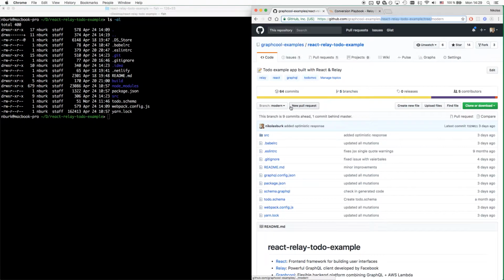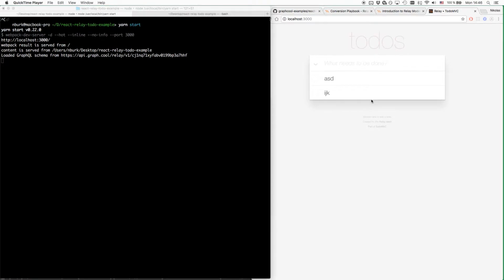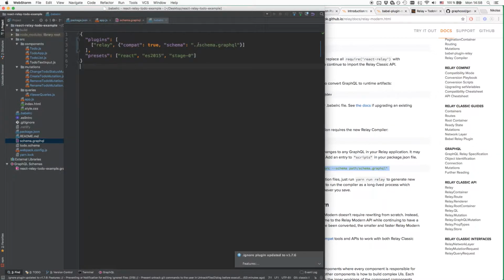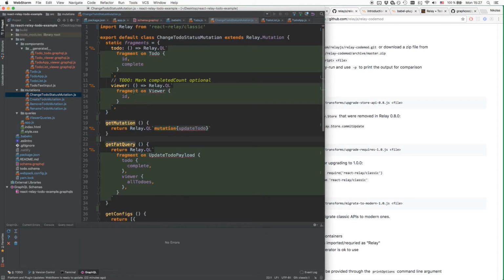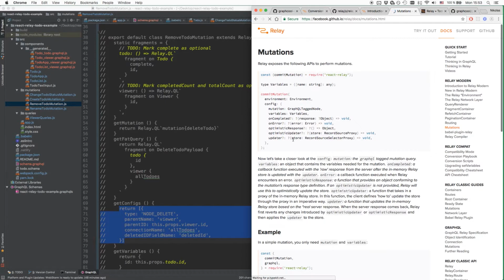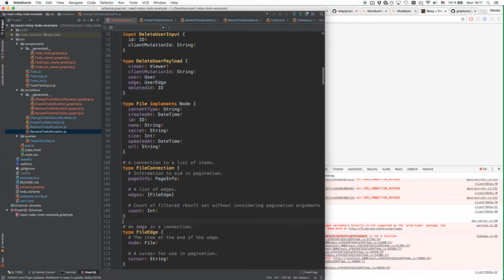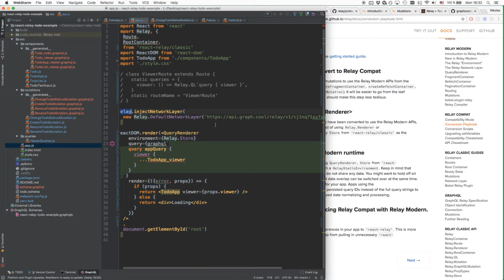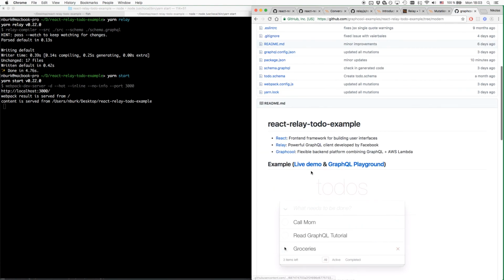Migrating to Relay Modern (Relay 2)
Learn how to convert a video from Relay Classic to Relay Modern.